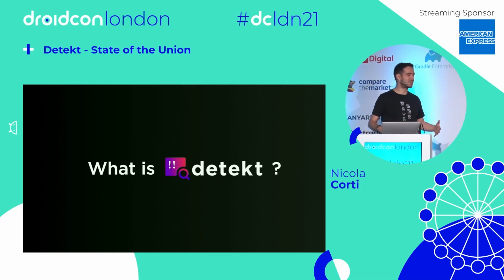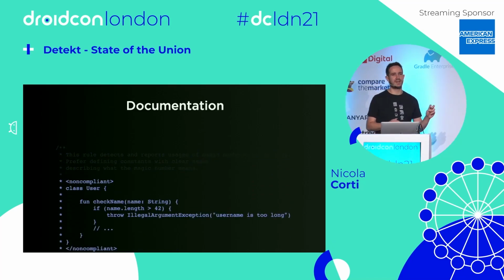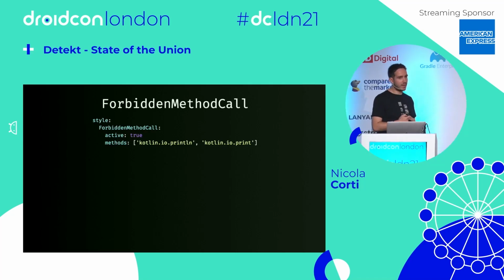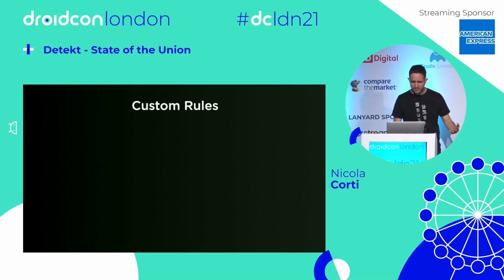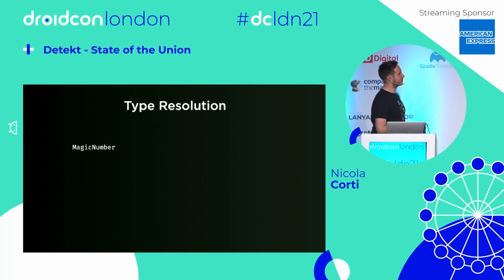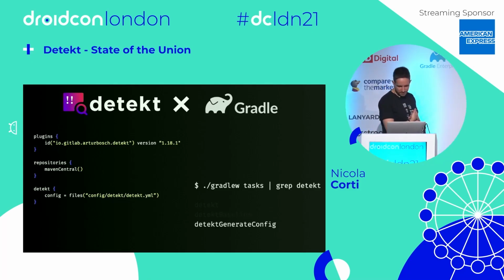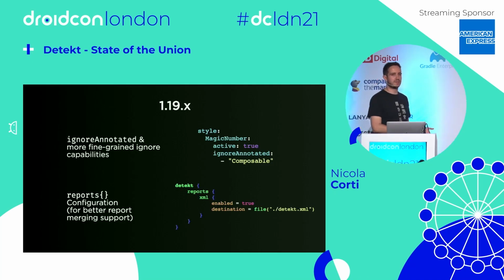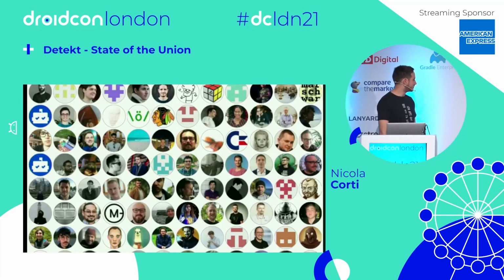Detekt - State of the Union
By Nicola Corti

Do you know detekt? We are The static analyzer for Kotlin, trusted by millions of developers around the globe, and completely built by the open-source community.

Our mission: spotting bugs, anti-patterns, and potential errors in your Kotlin code.

Did you know that you can extend detekt with your custom rules?
Did you know that we recently launched support for Kotlin Multiplatform?
Did you know that we're always looking for new contributors?

Whether you're new to detekt or you're a veteran, this talk is for you!
We will walk through the tool, and give you updates on the latest features we shipped and what comes next for the future.